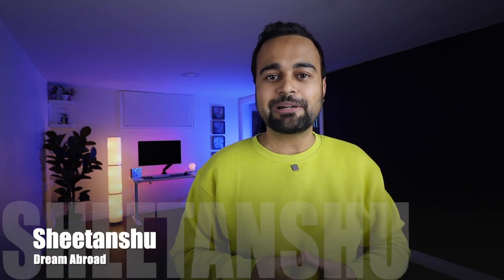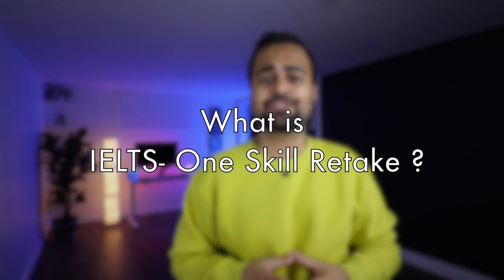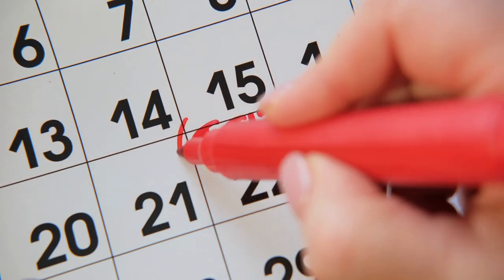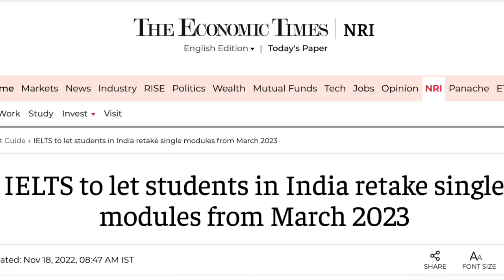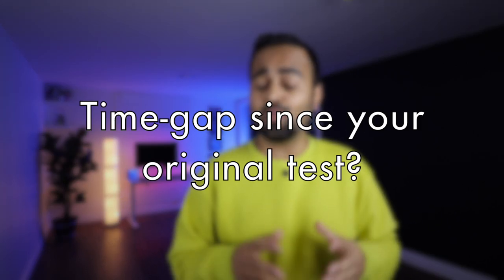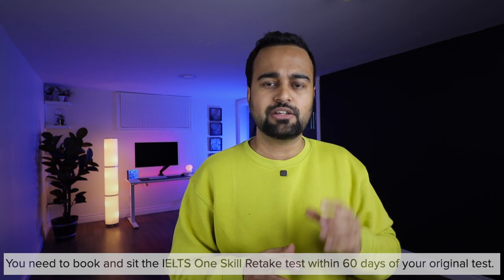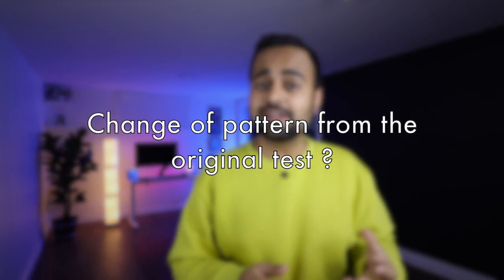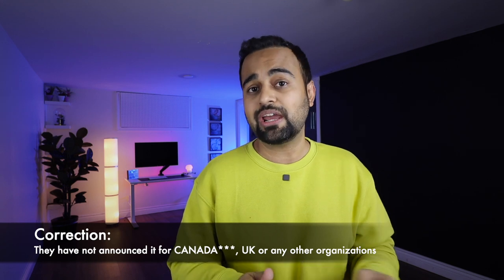🔥 Great News 🔥 about IELTS || Academics and General IELTS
IELTS recently declared One Skill Retake Option so in this video we discuss about that in detail.